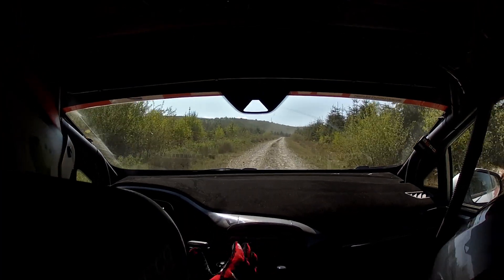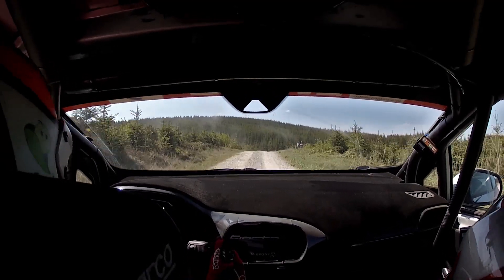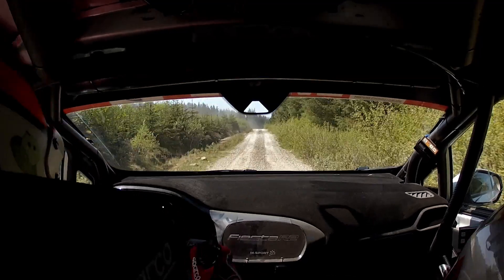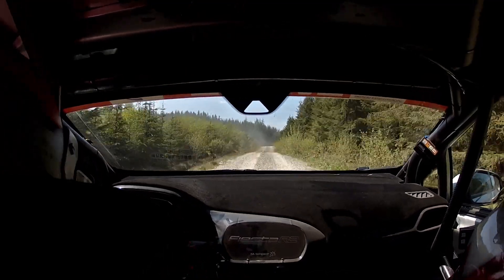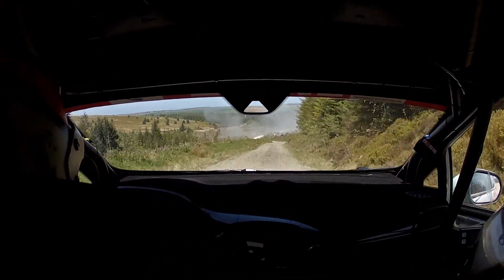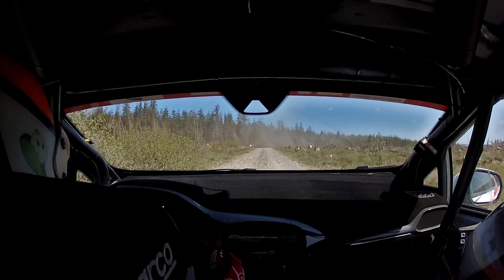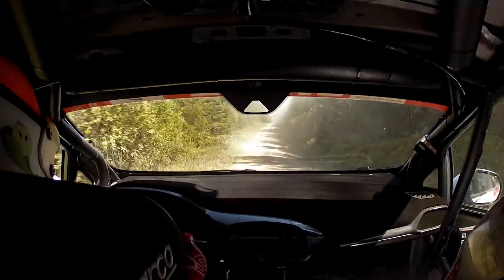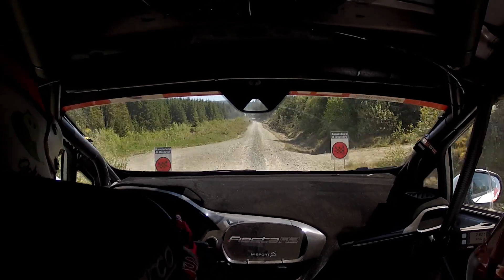Plains Rally 2023 - Stage 5 Alwen South 2 - Tony Simpson & Glyn Thomas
Supported by SEACON UK, Service & Sport, MRF Tyres, Demon Tweeks, James Clay & Sons